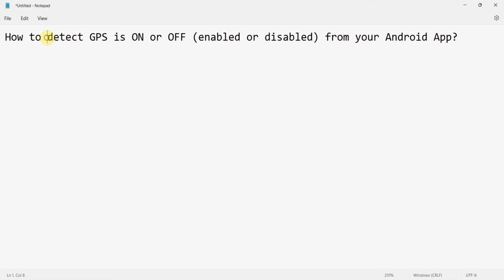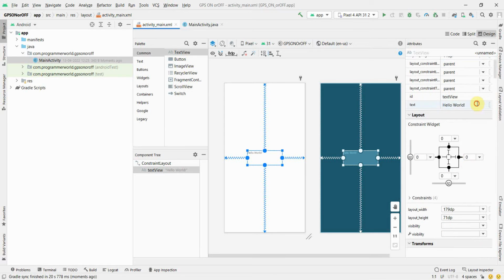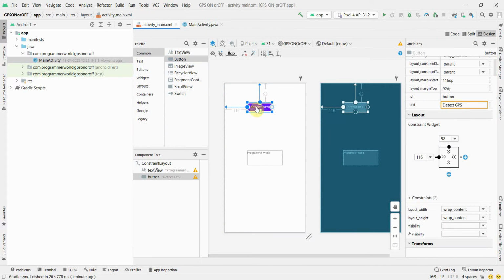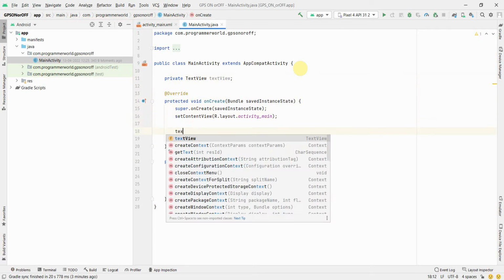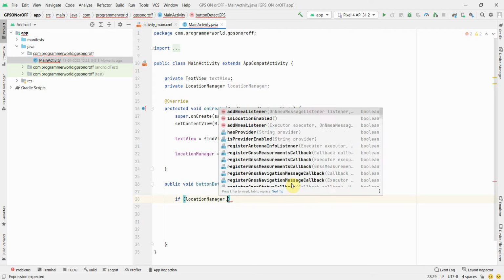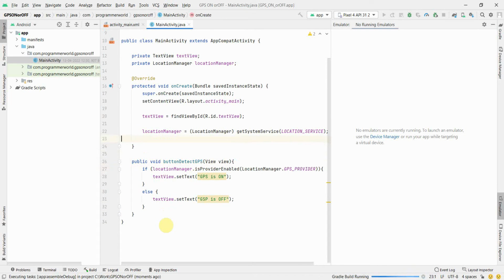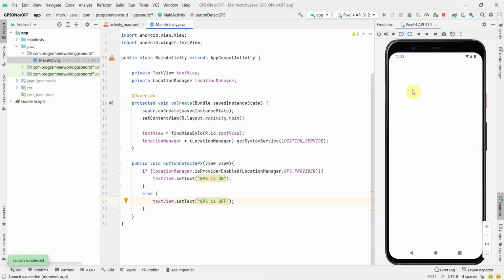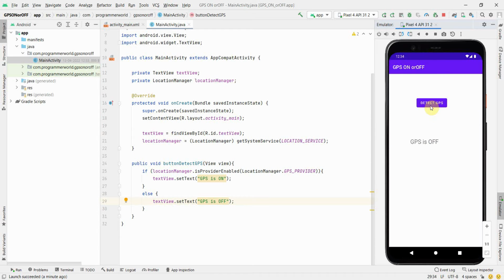How to detect GPS is ON or OFF (enabled or disabled) from your Android App?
In this video it shows how to check whether the GPS (location service) on the phone/ device is ON or OFF from your Android App.

To do this, in the code it uses "isProviderEnabled" API on the location manager to check whether the service is ON.

However, the main Java code is copied below also for reference:

package com.programmerworld.gpsonoroff;

import androidx.appcompat.app.AppCompatActivity;

import android.location.LocationManager;
import android.os.Bundle;
import android.view.View;
import android.widget.TextView;

    private LocationManager locationManager;

    protected void onCreate(Bundle savedInstanceState) {
        super.onCreate(savedInstanceState);
        setContentView(R.layout.activity_main);

        textView = findViewById(R.id.textView);
        locationManager = (LocationManager) getSystemService(LOCATION_SERVICE);

    public void buttonDetectGPS(View view){
        if (locationManager.isProviderEnabled(LocationManager.GPS_PROVIDER)){
            textView.setText("GPS is ON");
        else {
            textView.setText("GPS is OFF");